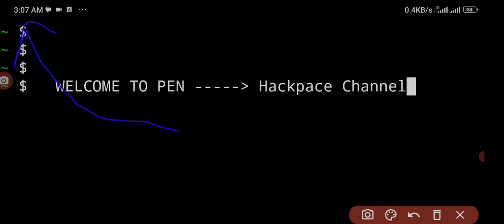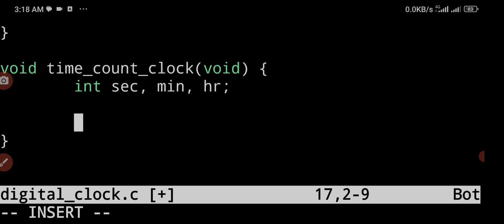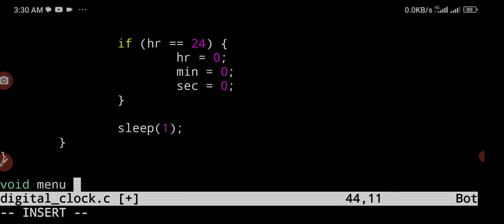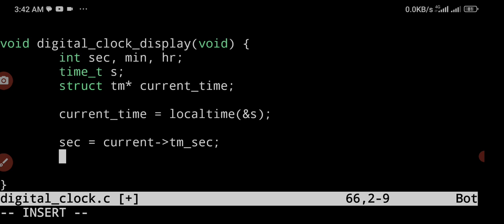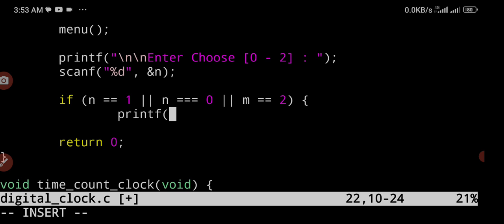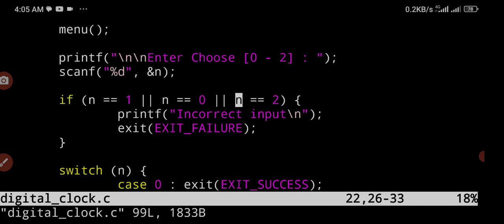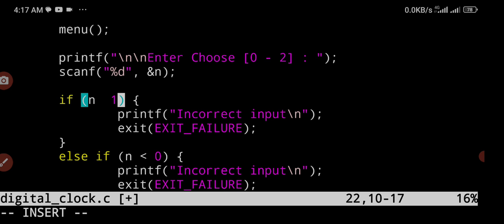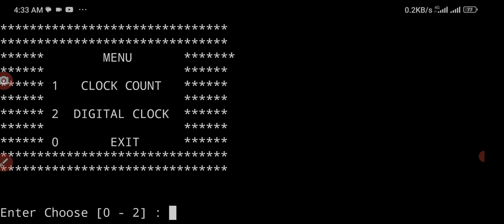digital clock in C programming language